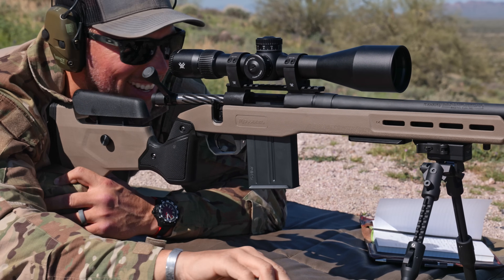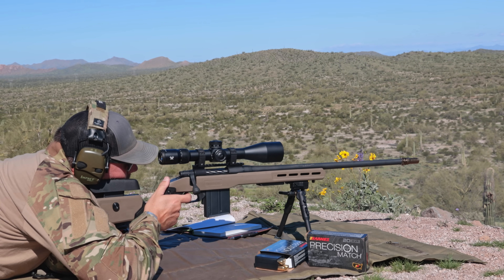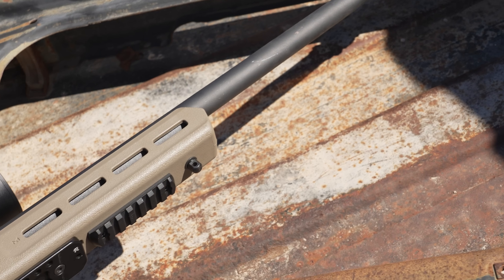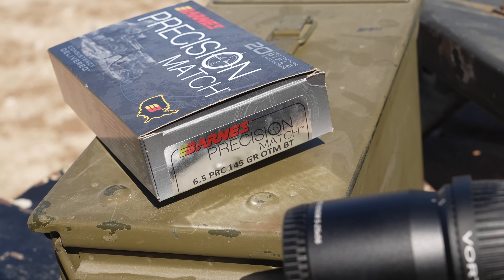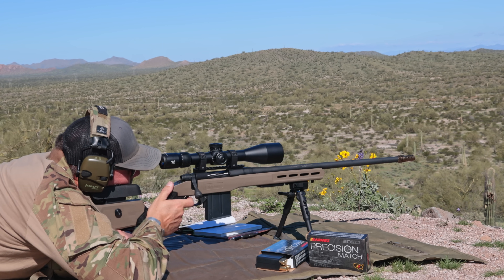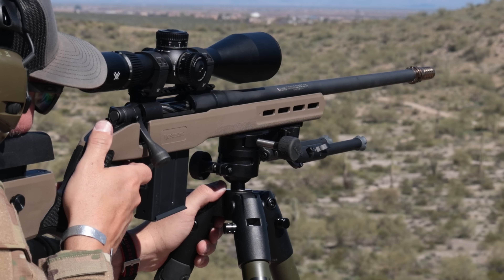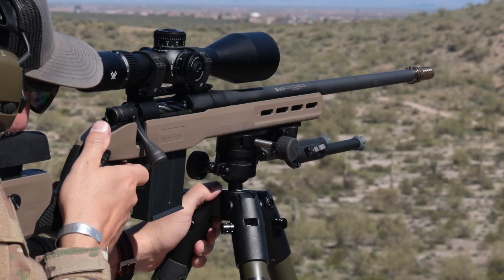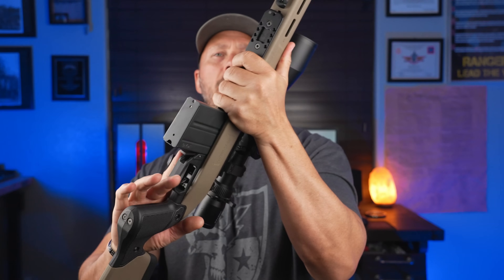Mossberg Patriot LR Tactical Affordable Precision